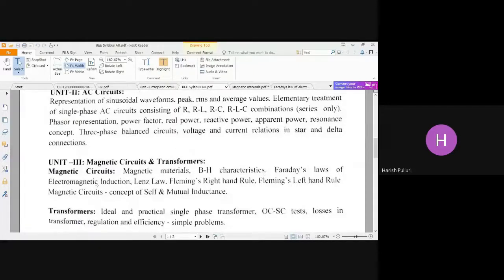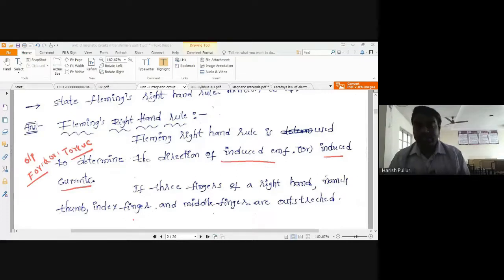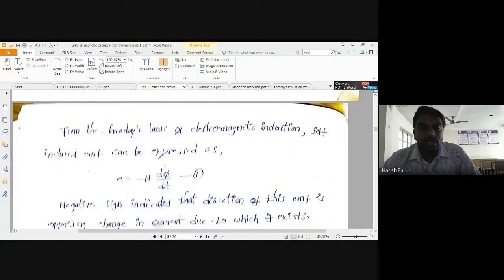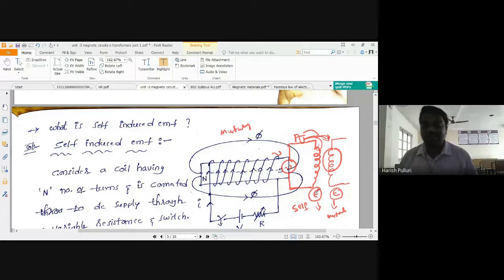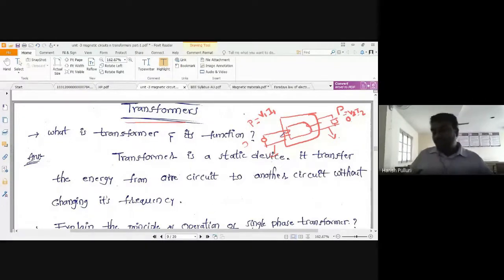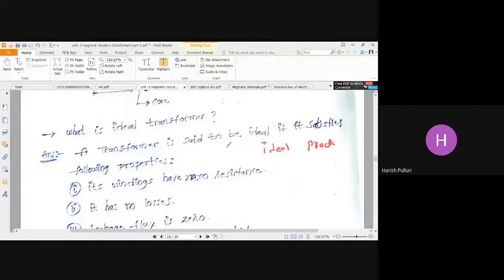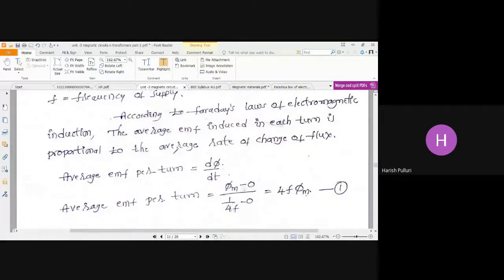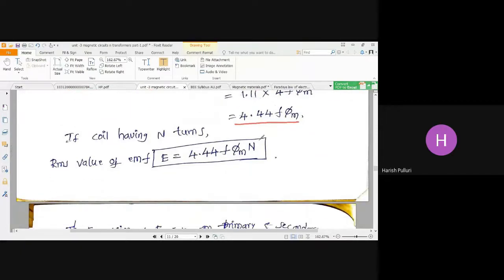Flemings Left & Right hand rules, Self & Mutual Induced EMF